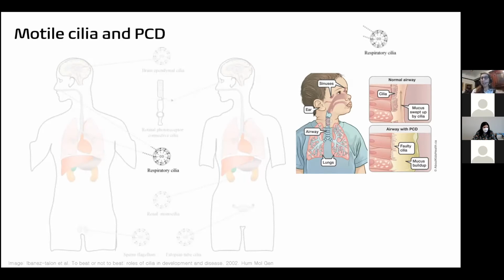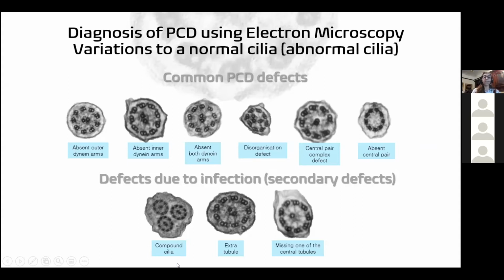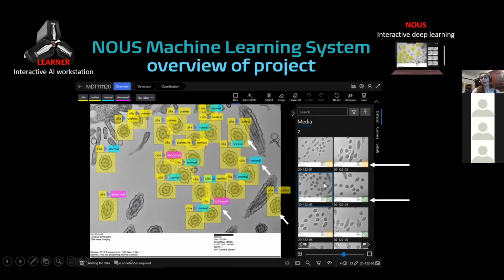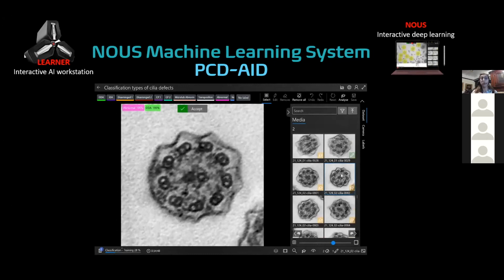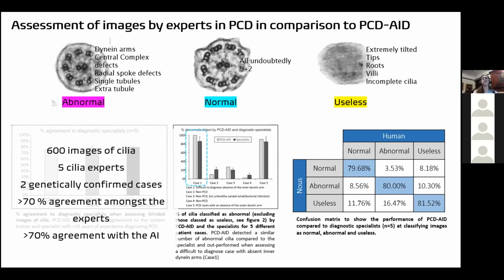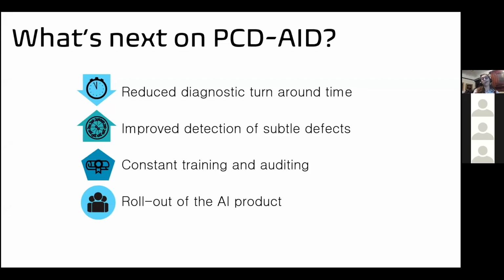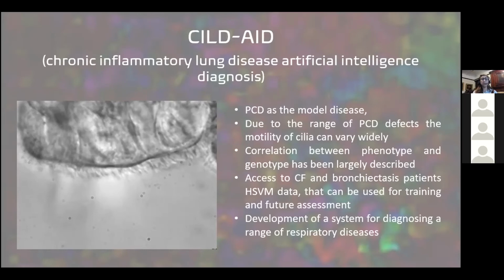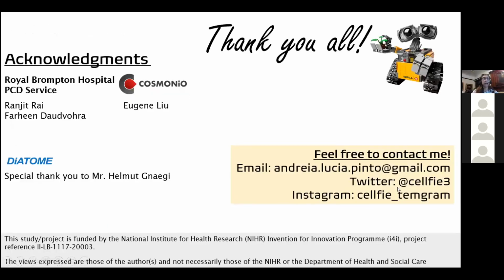PCD expert talks: How will Artificial Intelligence improve the diagnosis of PCD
Early Career Researchers in PCD Expert Talk by Dr Andreia Pinto 16th November 2022

NOUS, is the on-site deep-learning system that is being trained to detect the difference between healthy and abnormal cilia in cases suspected of PCD using electron microscopy (EM) images. Different teaching approaches are being tested that include (i) Detection of cilia that are usable for diagnosis (ii) Classification of normal and abnormal cilia, (iii) second classification of abnormal cilia in classes of abnormalities. Over 20,000 EM images of cilia have been input to NOUS and it is showing consistently improved accuracy as the training datasets enlarge. When testing it against diagnostic specialists (n=5) using blinded image datasets, an agreement of over 75% in the classification of images was found. This is similar to the agreement measured between individual diagnostic specialists. Furthermore, it is currently being trialed alongside the current diagnostic protocol in order to validate the system for clinical use.